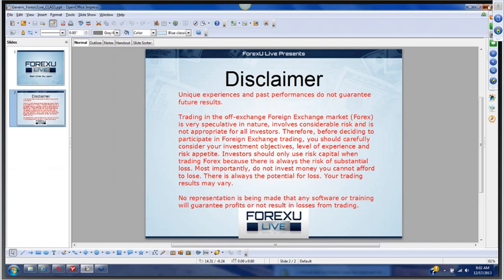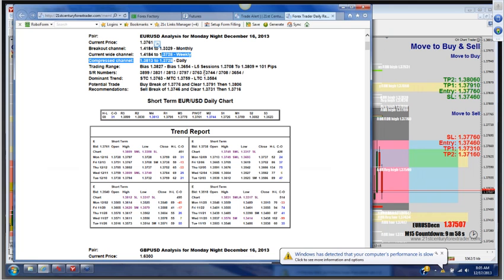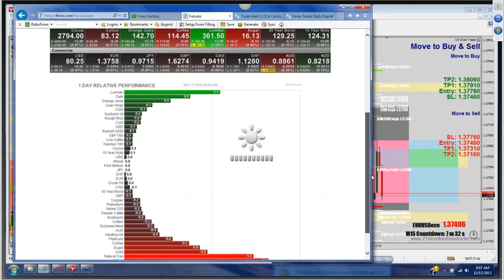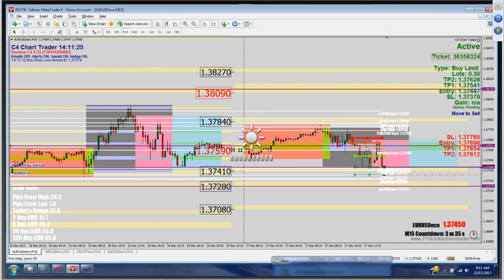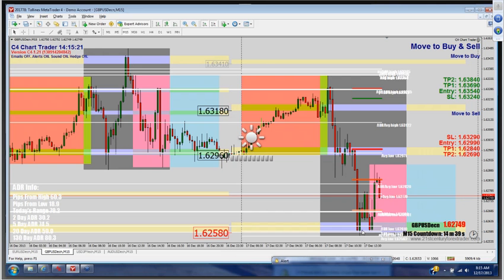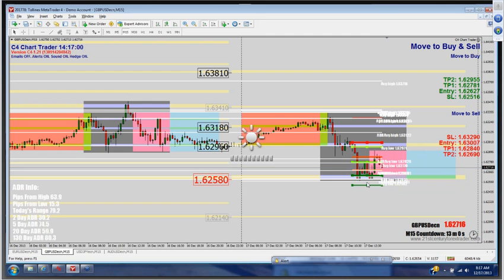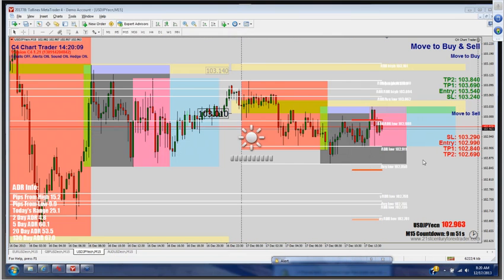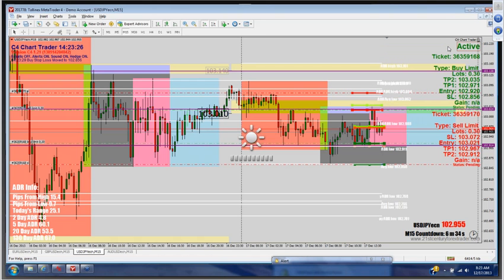Forex U Live Training Class 12 17 13